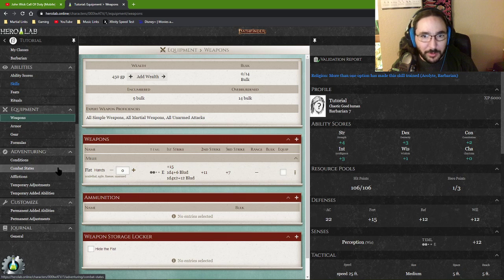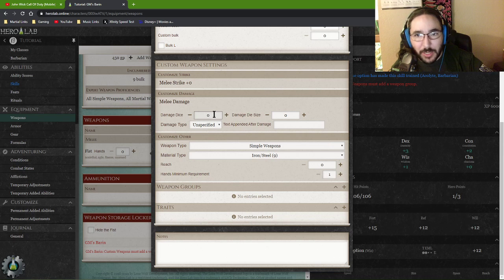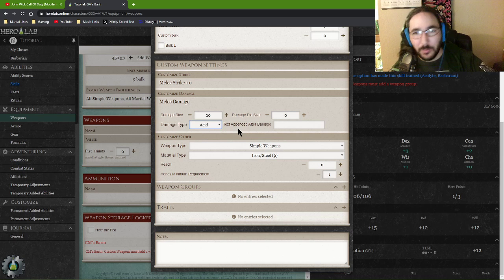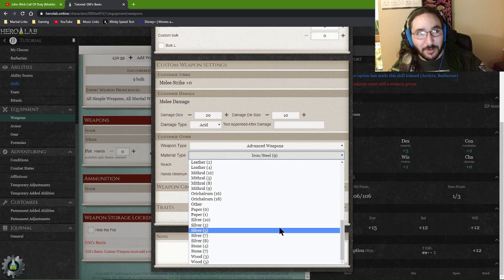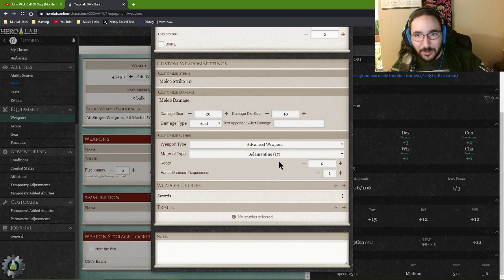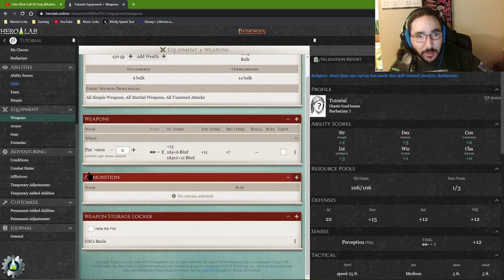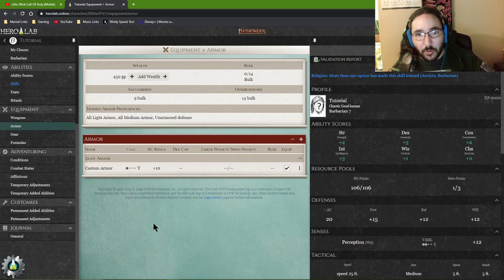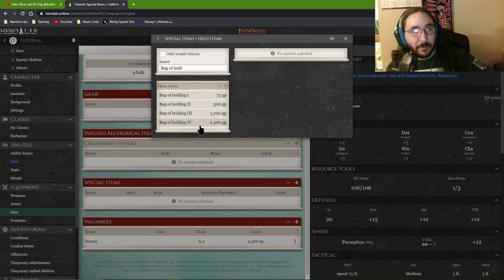Custom Items | Hero Labs Online - HLO Pathfinder 2Ed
How to make custom Items in Hero Labs.
Pathfinder 2E
Dungeon & Dragons
Let's Player - Vlogger - Gamer - Panther0822